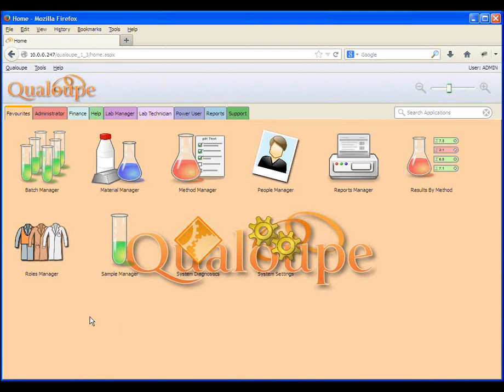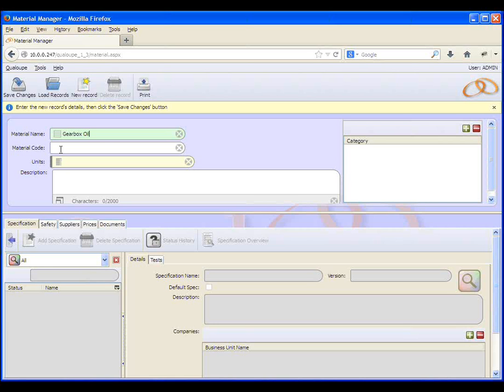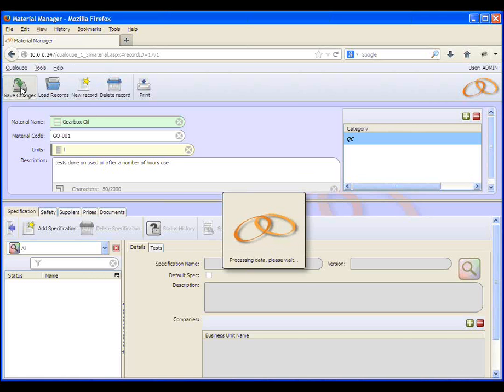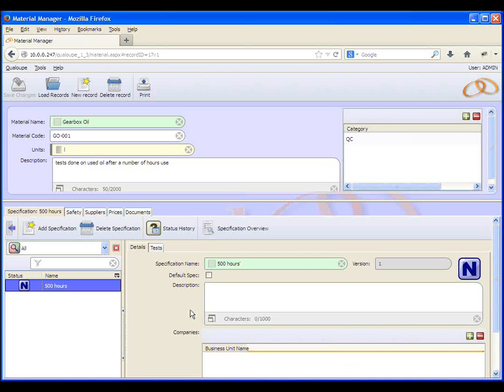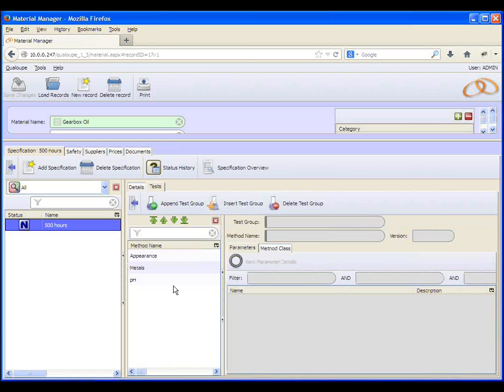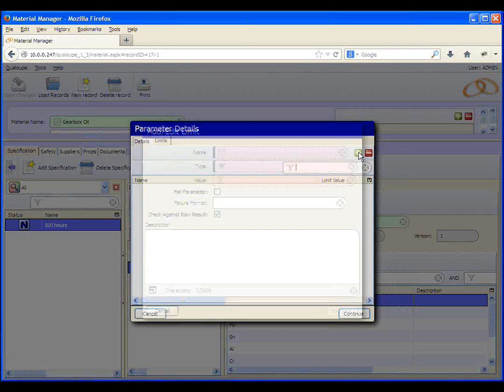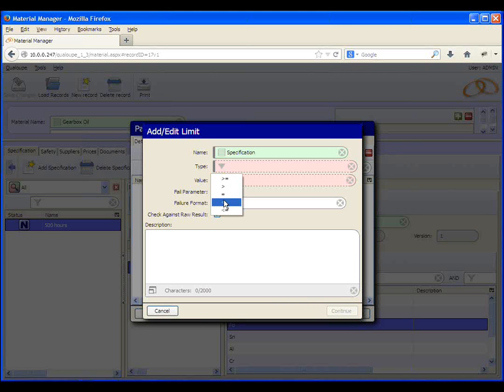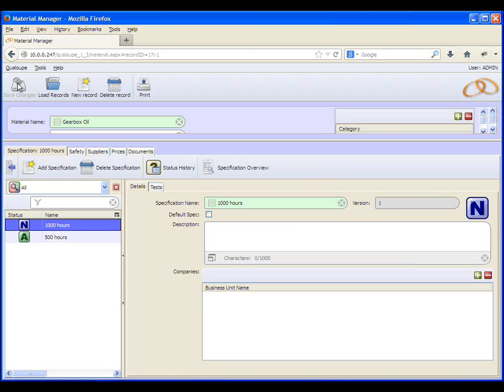Qualoupe - Materials Manager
This video demonstrates the basic processes for creating a new record in the Qualoupe Materials Manager